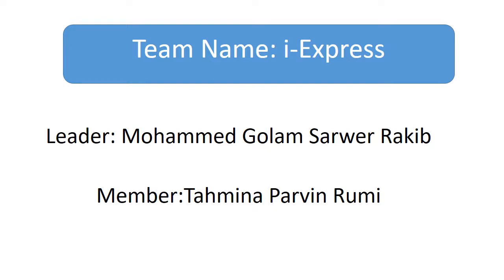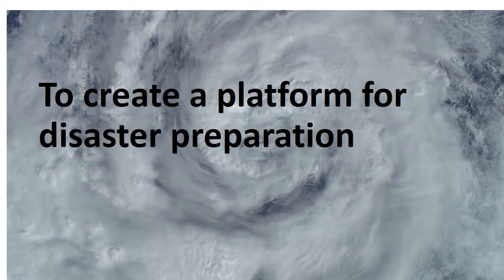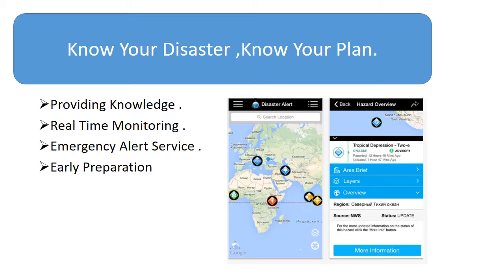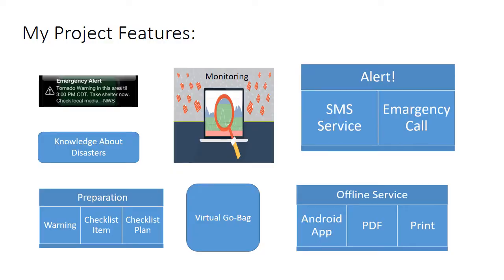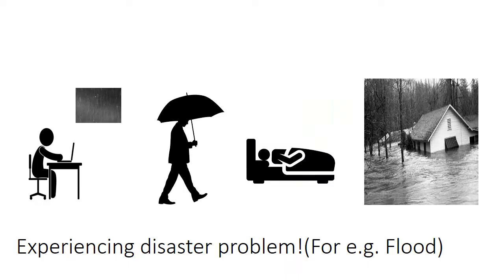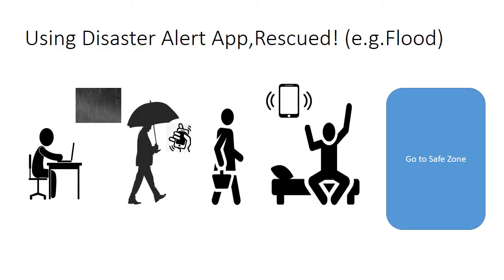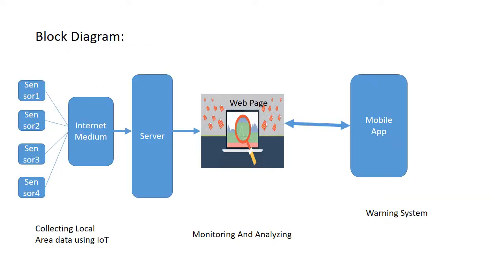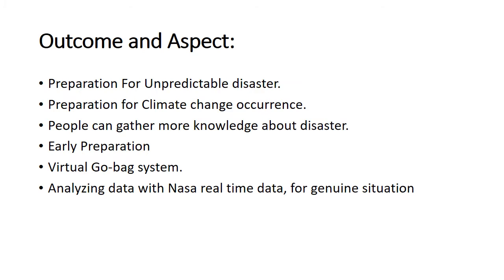Team i Express